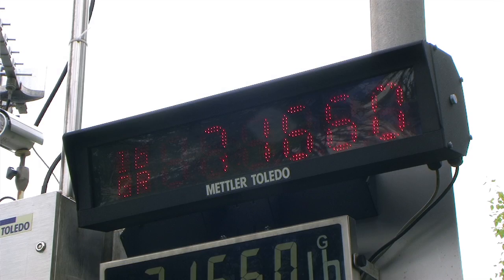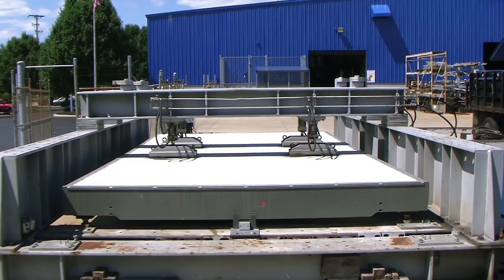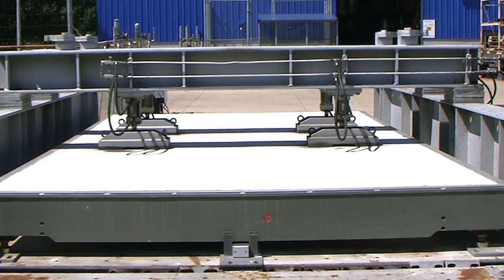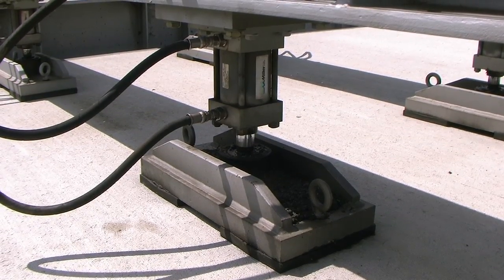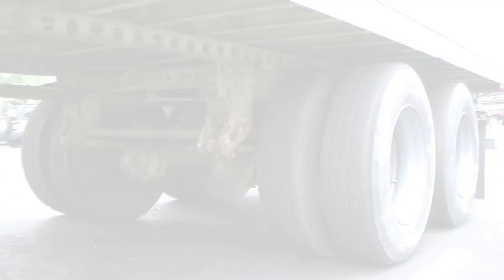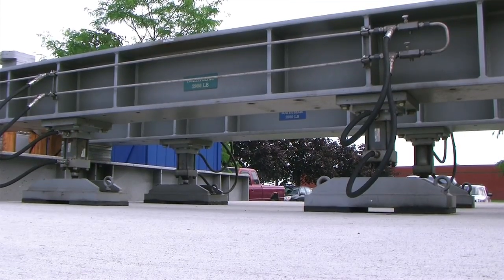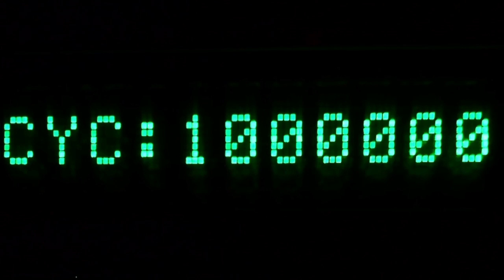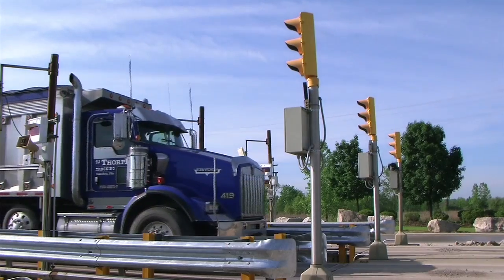Real Life-Cycle Testing for Truck Scales - METTLER TOLEDO Industrial - en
METTLER TOLEDO performs life-cycle testing on new scale designs before they are sold. If you are using a truck scale from another company, you may be acting as their field test site without realizing it.